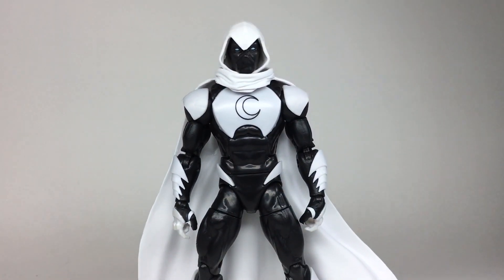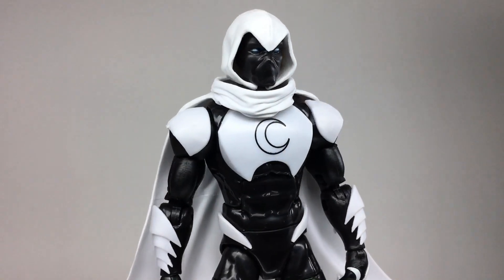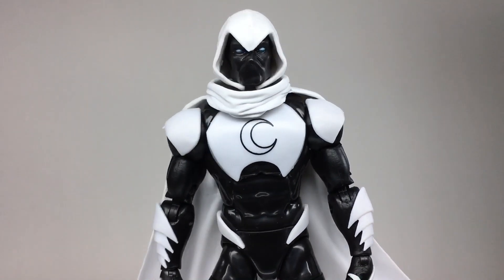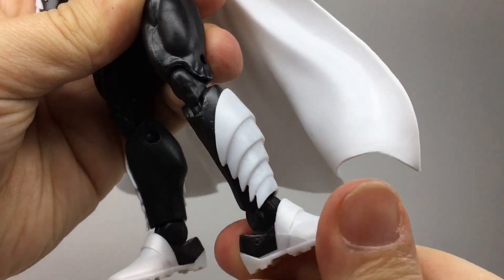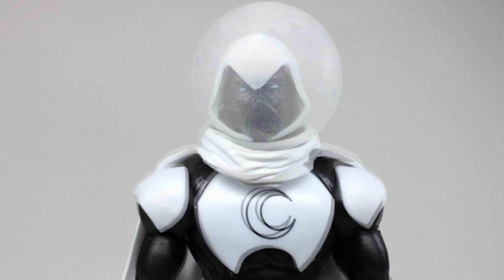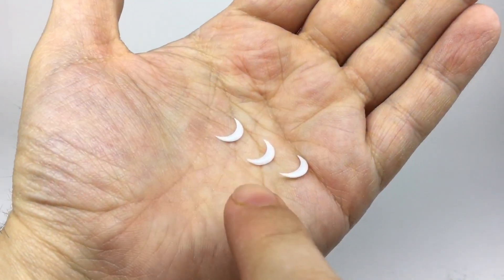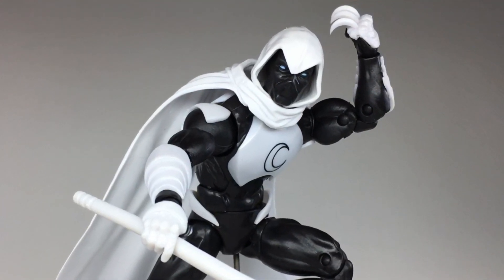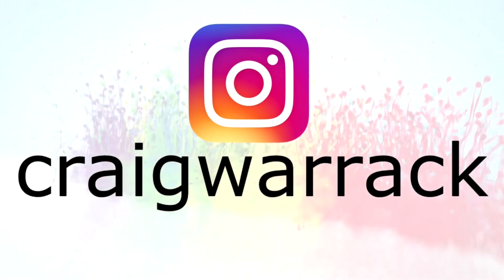MOON KNIGHT 60 Second Showcase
It's a 60 Second Showcase of the Marvel Legends MOON KNIGHT figure from the Spider-Man Homecoming Vulture Build A Figure series.

I picked up this figure while on holiday in Japan at a Marvel exhibition in Tokyo.